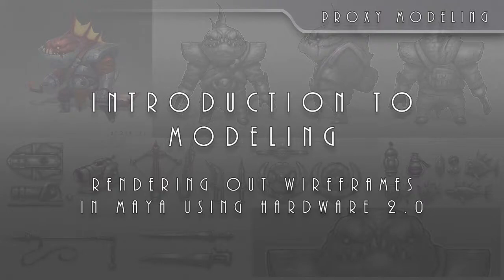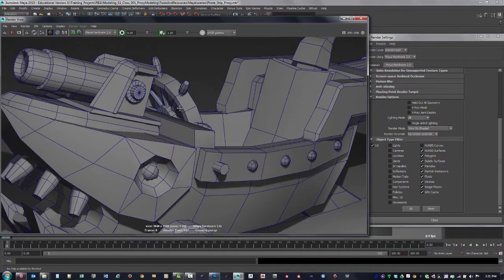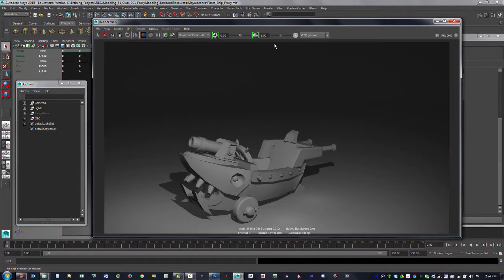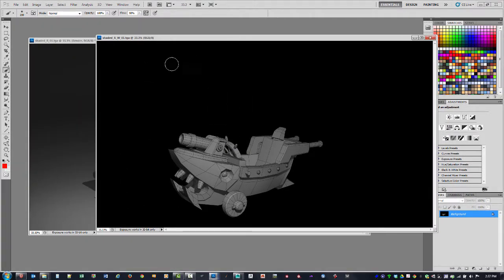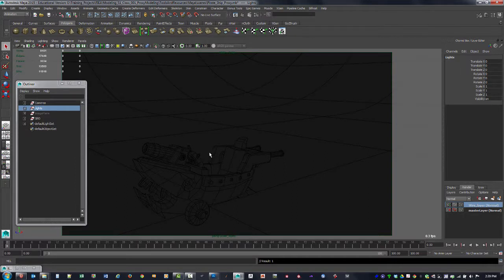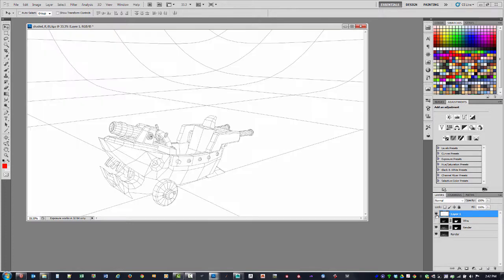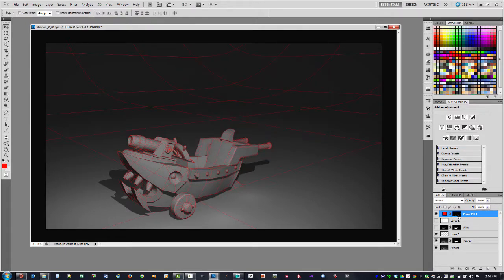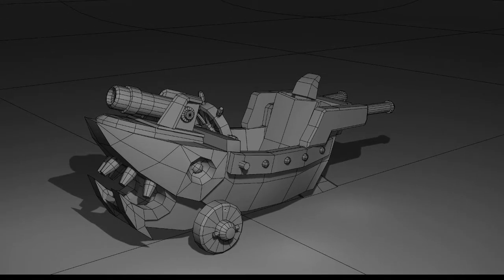Intro To Game Asset Creation 009 Rendering Out Wireframes